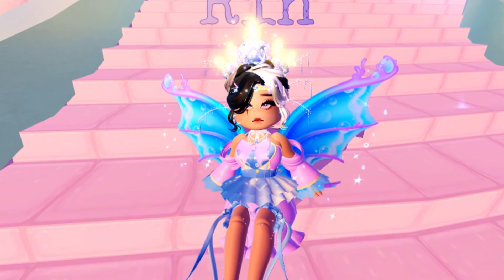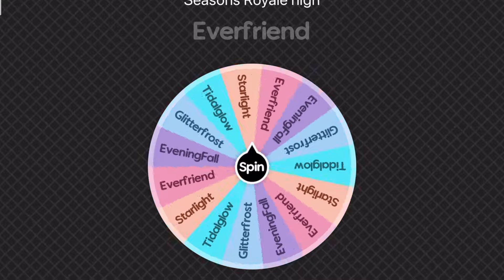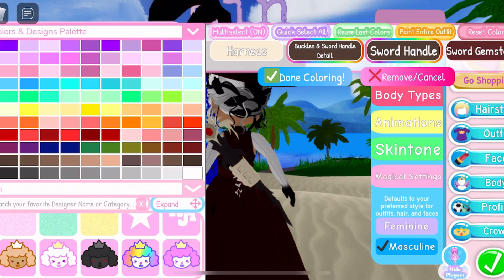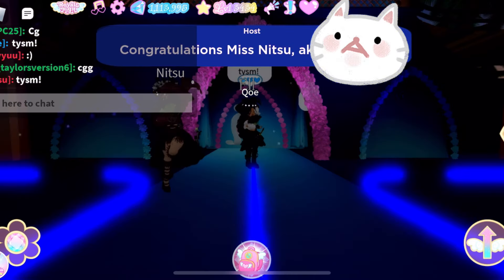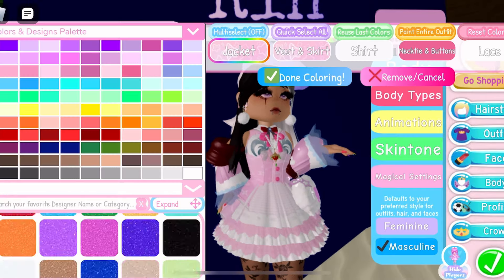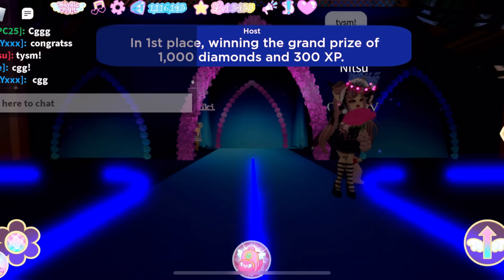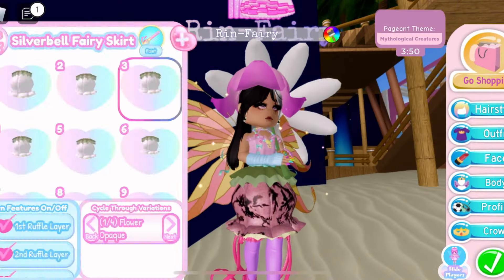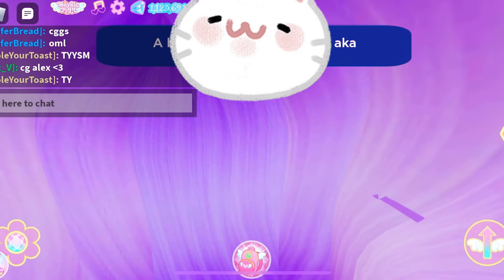Playing sunset island but each theme is a different season ||Beom_Bear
Should I start making Bloxburg videos? Like speed builds or something. Comment down if I should and comment down Ideas I can do